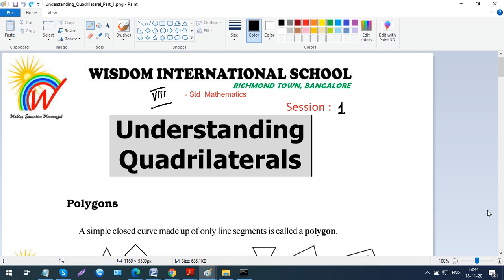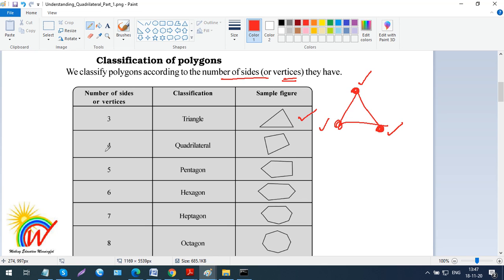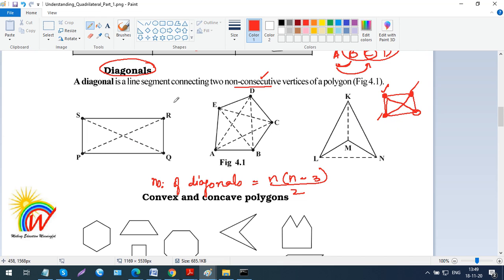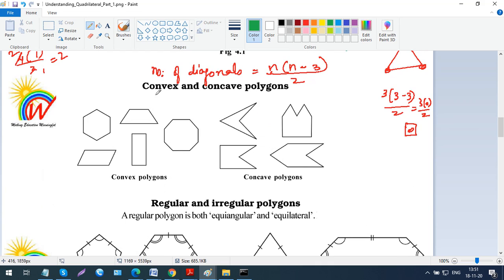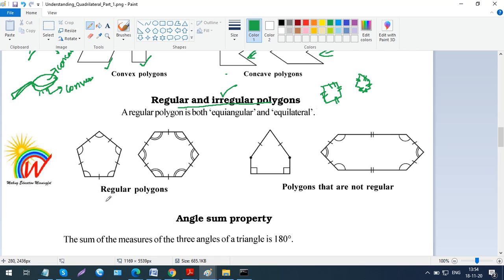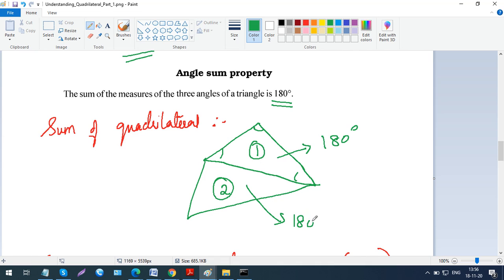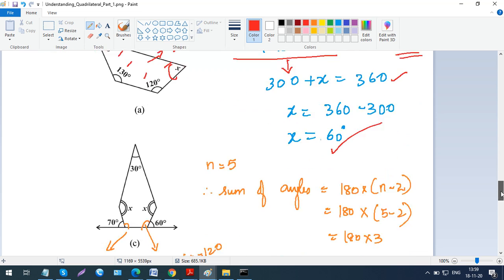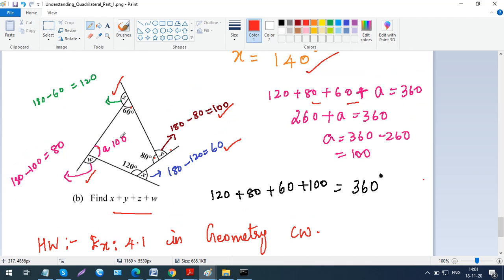STD VIII, SUBJECT - MATHEMATICS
TOPIC : UNDERSTANDING QUADRILATERALS - PART 1